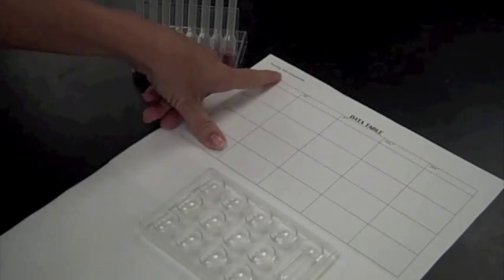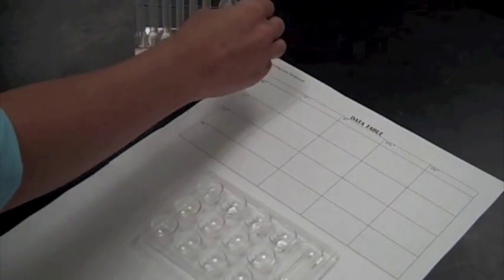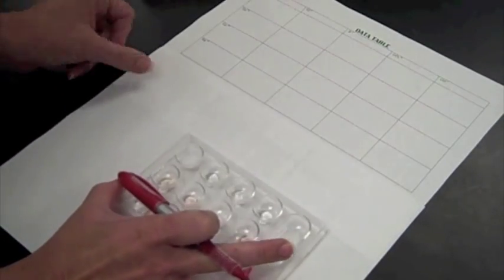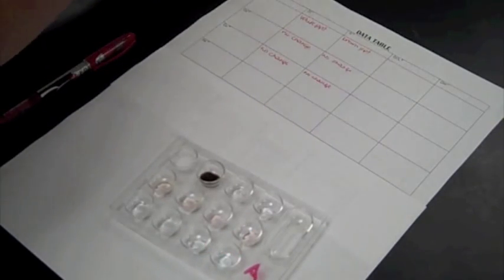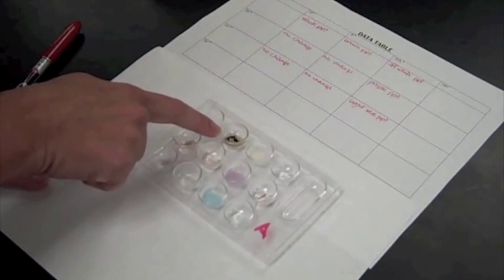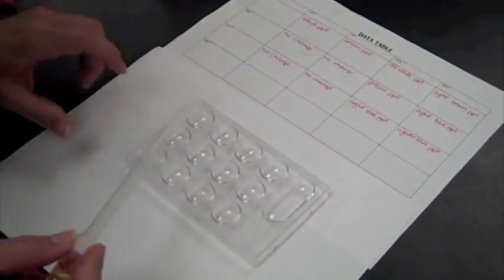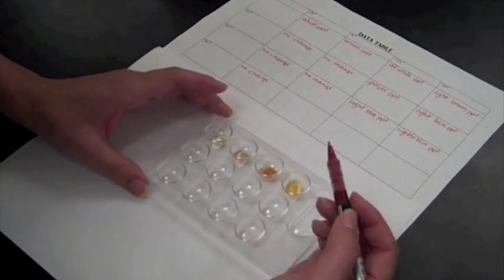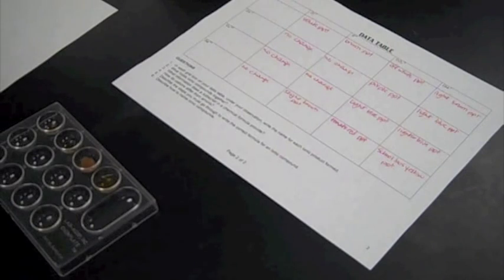Forming Ionic Compounds Lab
This is the make-up for the forming ionic compounds lab.  The only thing on this video is technique and data.  I do NOT do any of the post-lab questions or write the formulas or name anything for you, this is just data.  Enjoy :)